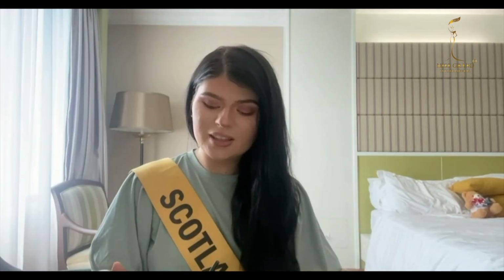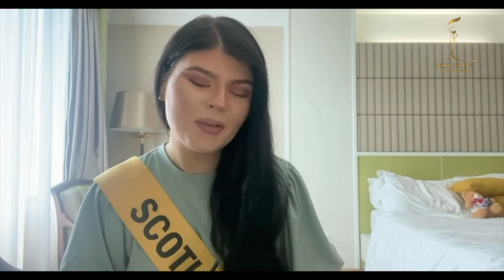How to eat Thai Food in 2 minutes - MISS GRAND SCOTLAND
Ways to vote for your favorite contestant:
1) Facebook (1share = 1 vote) - Score will only be from 'Sharing' (Like will not be eligible for scoring).
You can Vote on 6/03/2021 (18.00 PM.) - 7/03/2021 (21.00 PM.)